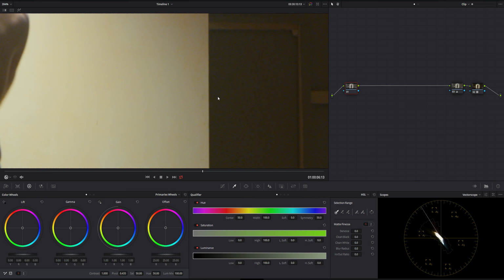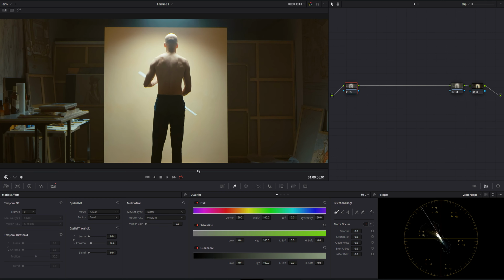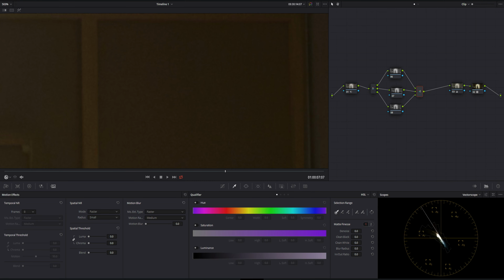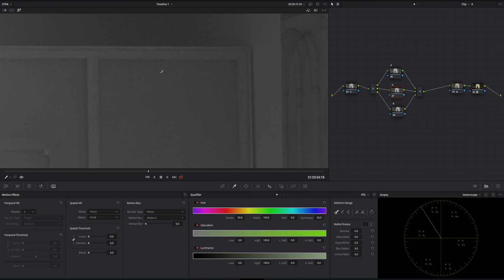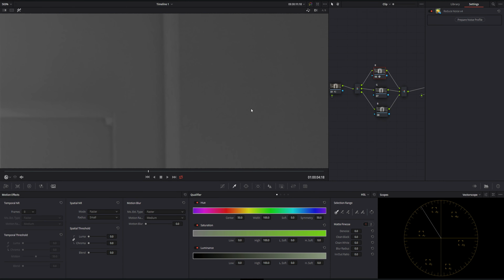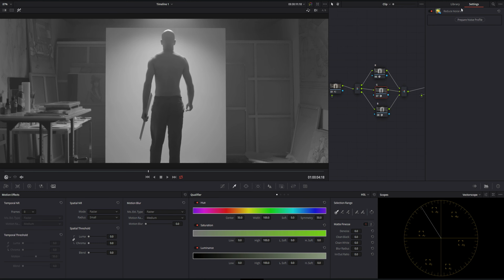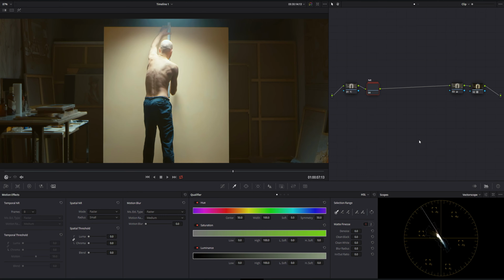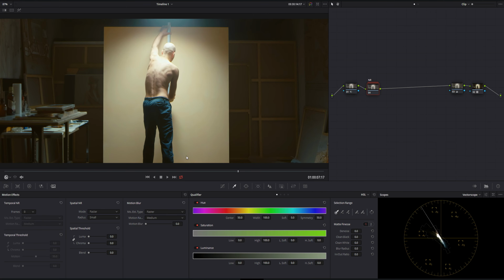Advanced Noise Reduction in Davinci Resolve High End Technique